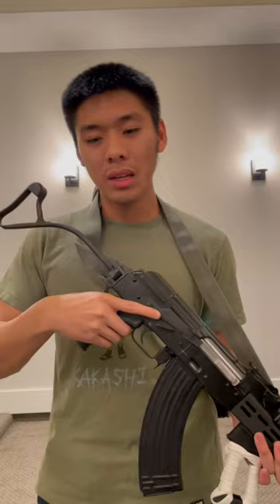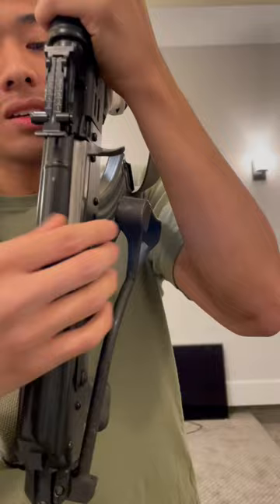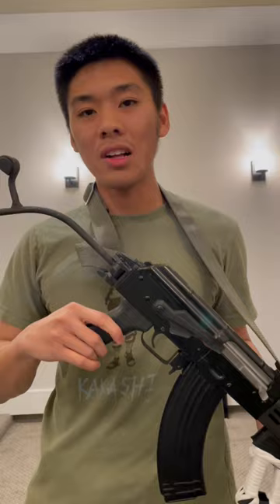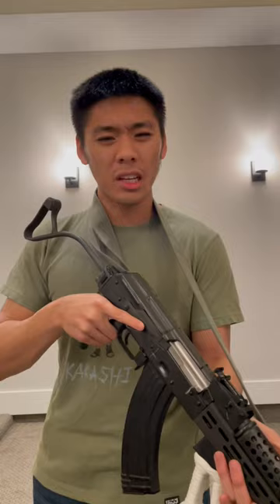Romanian Folding stock